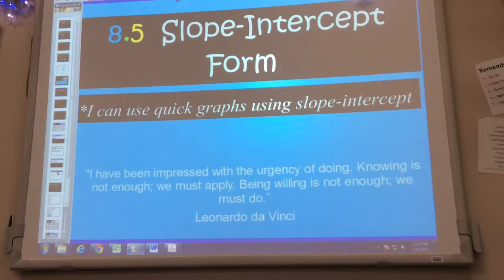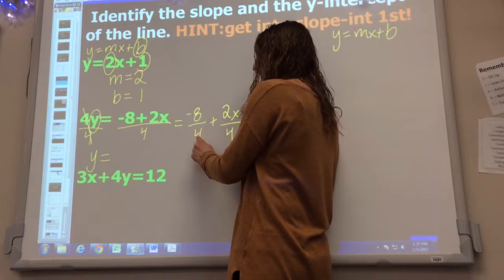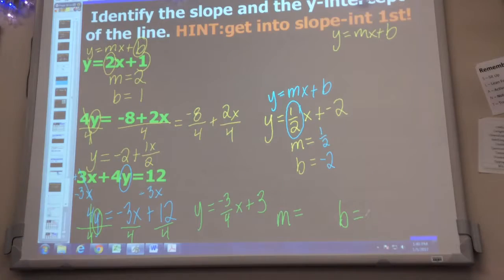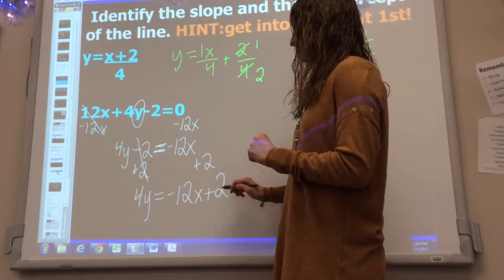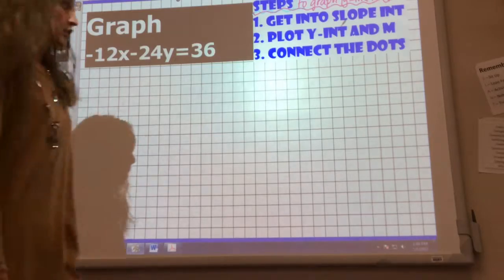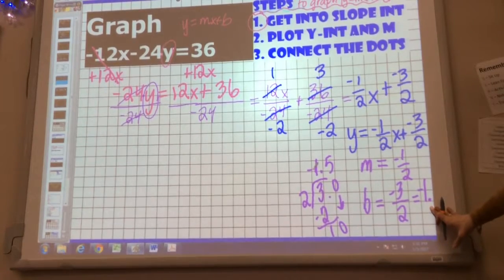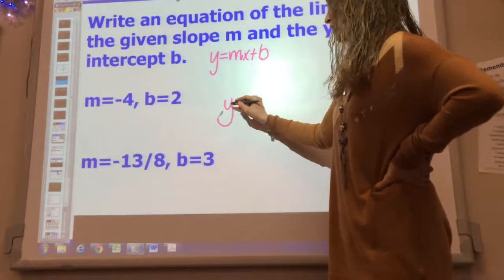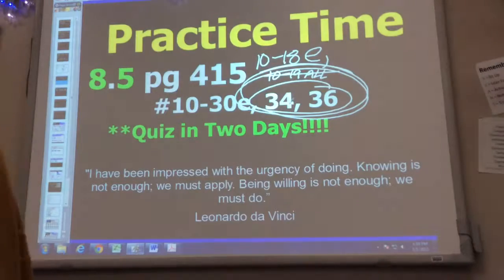Y=mx+b. Prealgebra 8.5